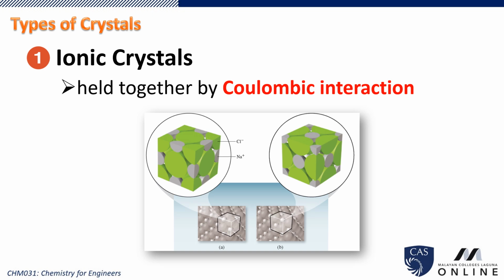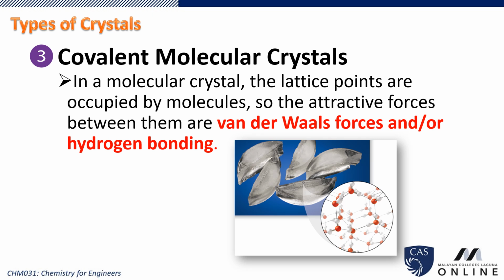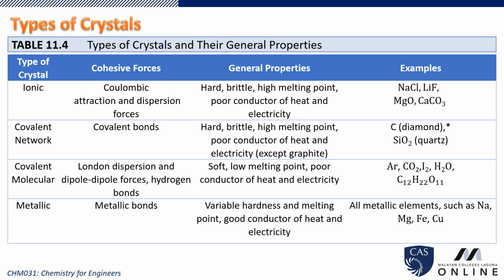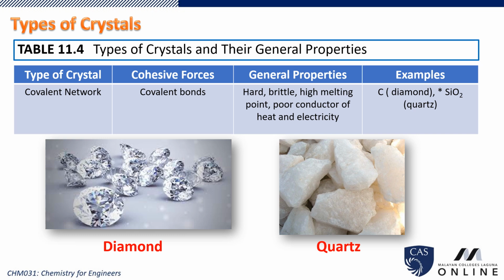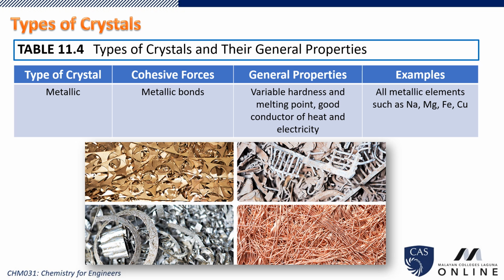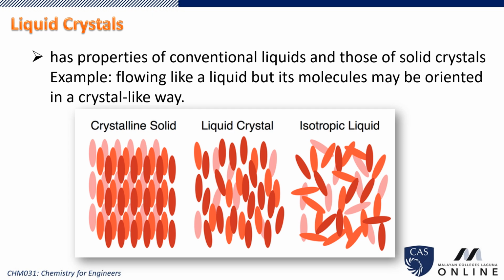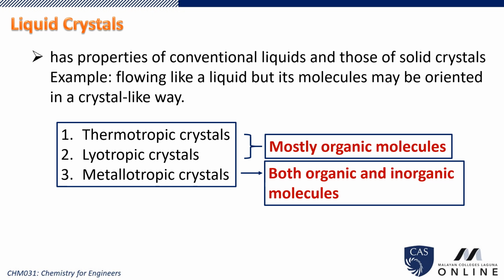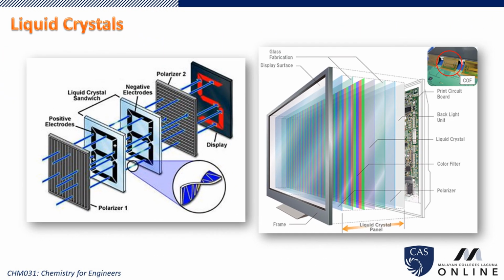Lesson 12 Types of Crystals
This video discusses Types of Crystals